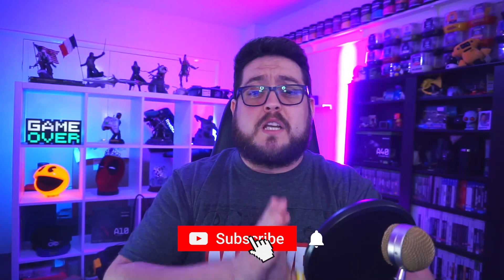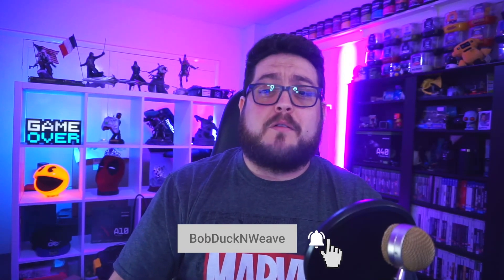MCU SKINS CONFIRMED! | Marvel Avengers Game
Hey there hoomans, Bob here & super excited to share with you that the team behind Avengers have officially CONFIRMED that MCU skins will feature in the game along with animated nameplates also coming soon!

I stream 4 days a week on Twitch, drop a follow to get notified when I go LIVE!

See any products featured on my channel or my streams